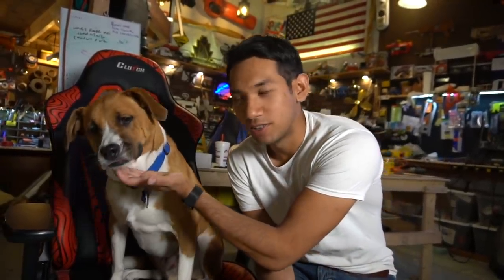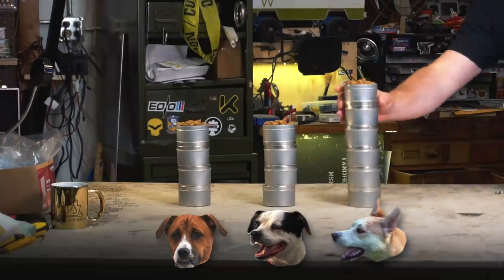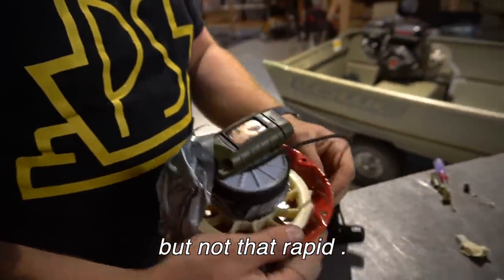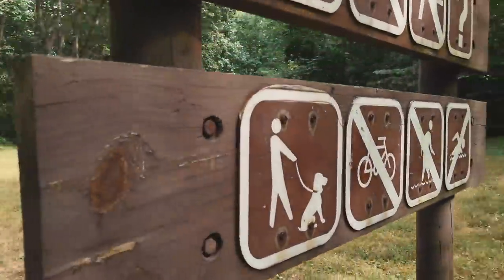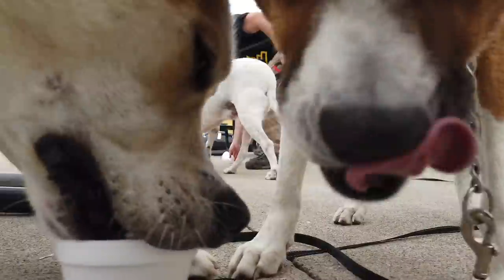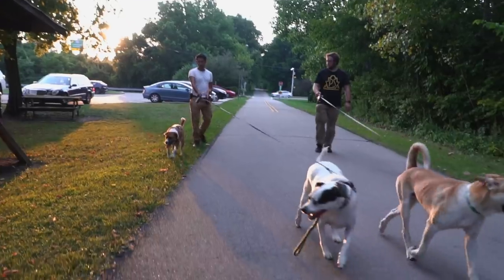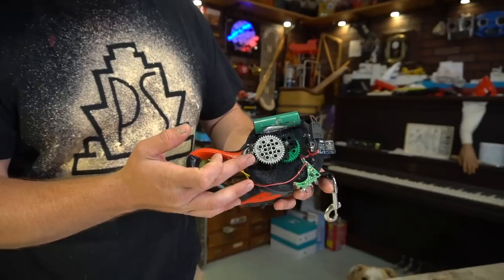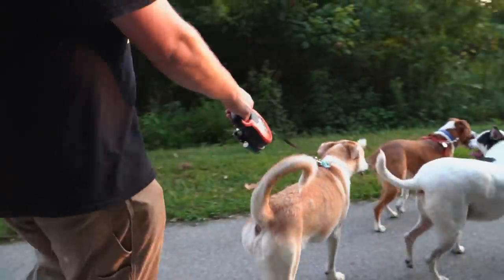HACKING My dog to CHARGE my phone!!!?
For this weird project we decided to see if we could charge our phones with our dog leashes!
What other crazy ideas do you have? Post it in the comments!

Here's some stuff I use in most of my videos:
3D Printers:

Peter Sripol
PMB328
3195 Dayton Xenia RD STE 900